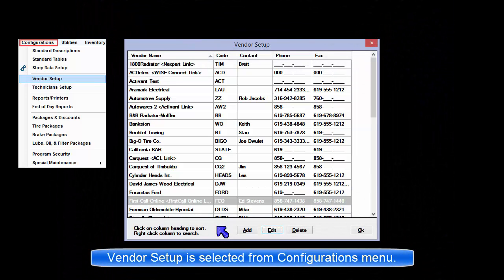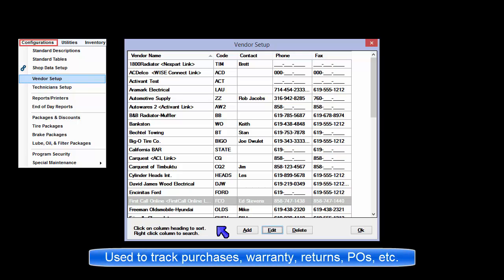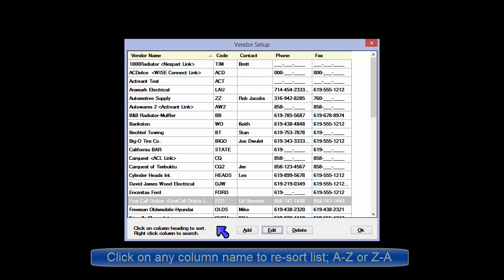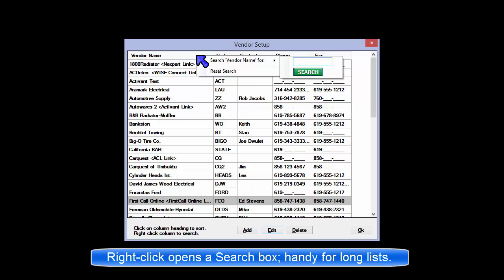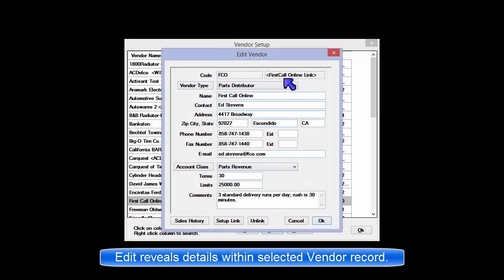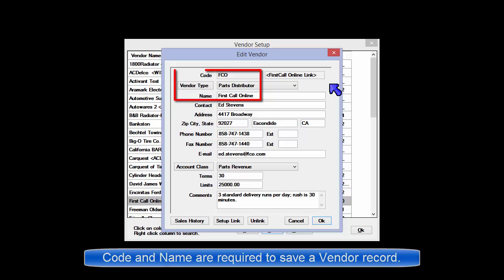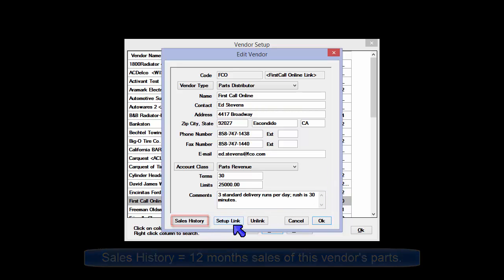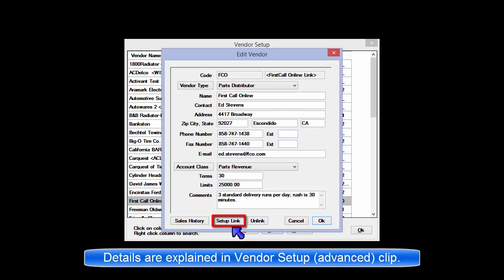ShopKey Mgmt SE - Configurations: Vendor Setup (basic)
Overview of Vendor basics including setup, search, sorting, sales history. Reference to an advanced video clip that covers Setup Link for parts ordering.